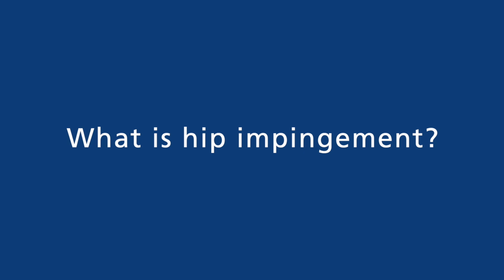Hip Pain Causes and Treatments with Dr. Brian Rebolledo | Ask The Expert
Scripps orthopedic surgeon Dr. Brian Rebolledo discusses hip pain causes, hip impingement, treatments and more. Learn more and take our free assessment to see if hip surgery is right for you

0:02 - What are the common causes of hip pain?
0:41 - What is hip impingement?
1:18 - How do you treat hip impingement?
1:48 - What is hip arthroscopy?